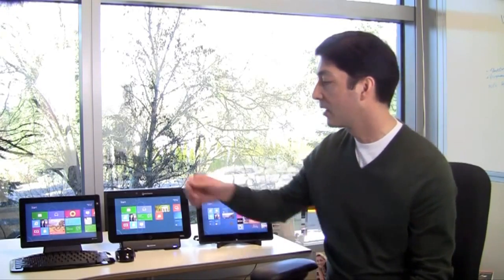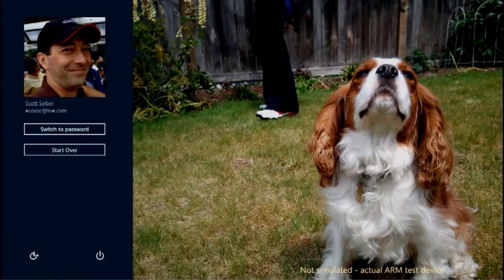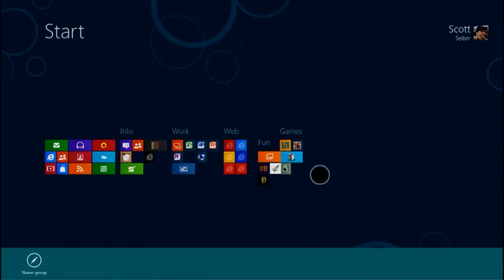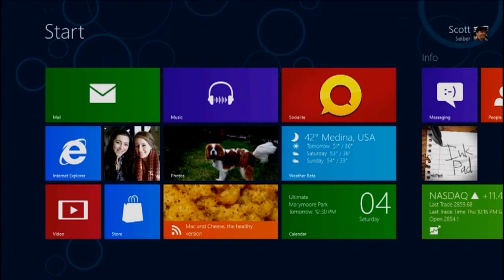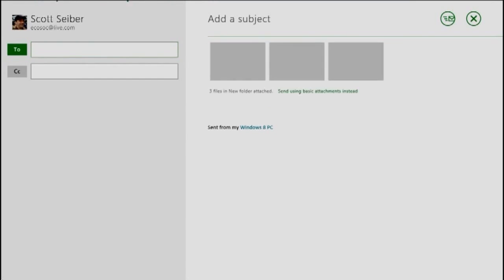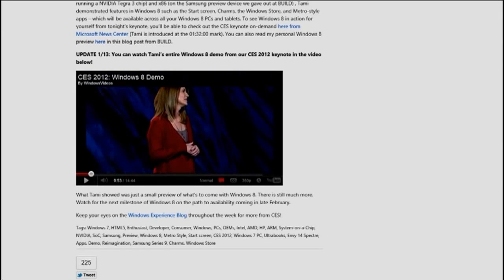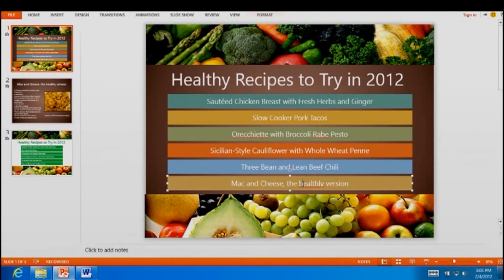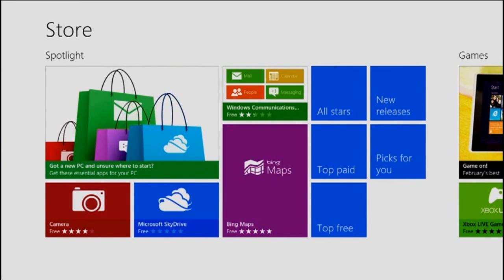Building Windows for the ARM processor architecture (Office 15, Mail, Calendar)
Su Building Windows 8, Microsoft ha pubblicato un interessantissimo video che in soli 5 minuti mostra moltissime funzioni che non ci aspettavamo di vedere così in anticipo!

Infatti, mostrando il funzionamento di Windows 8 - build 8194 - su computer con processori ARM, Microsoft ha svelato Office 15, Mail, Calendario, Foto e molto altro.